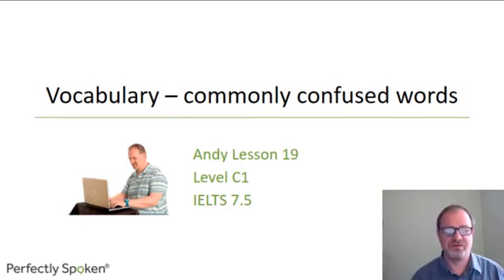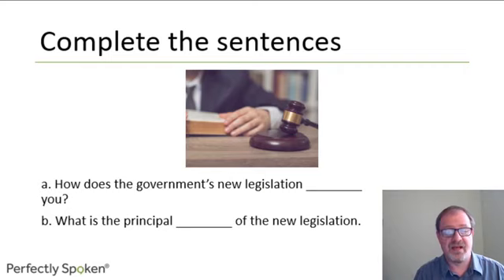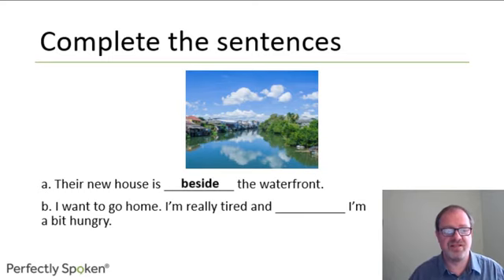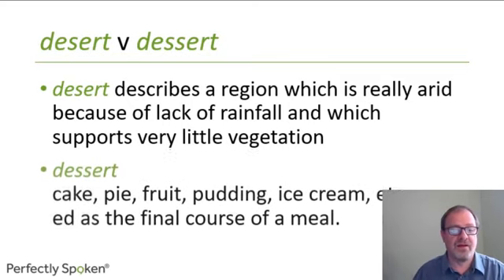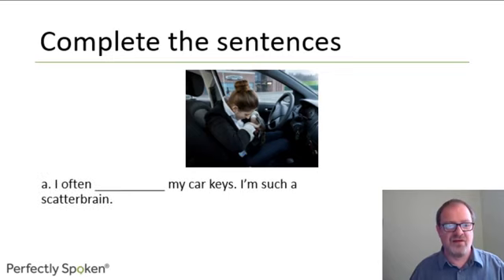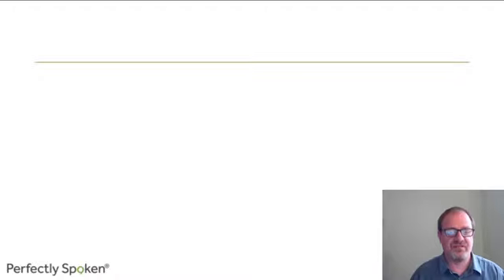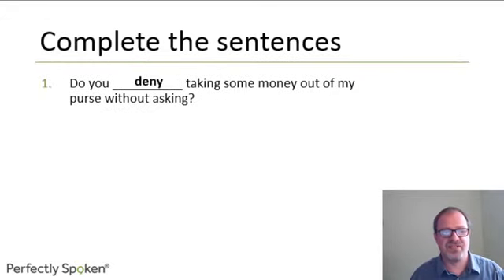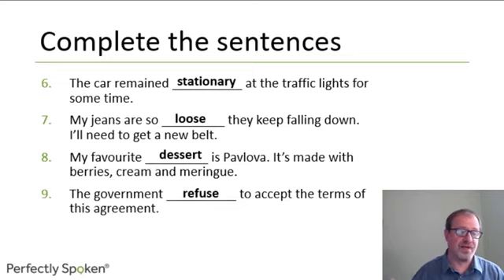লেসন ই (১৯)